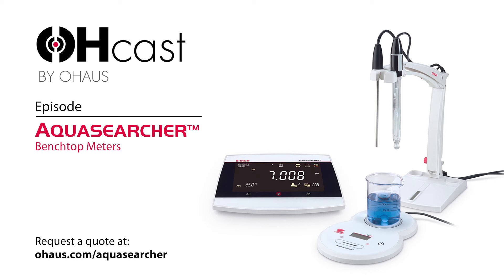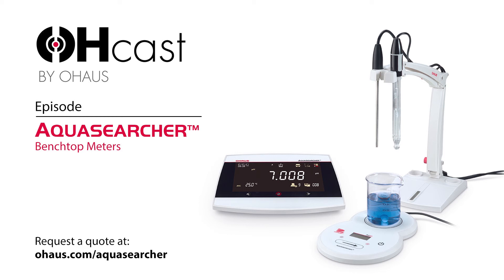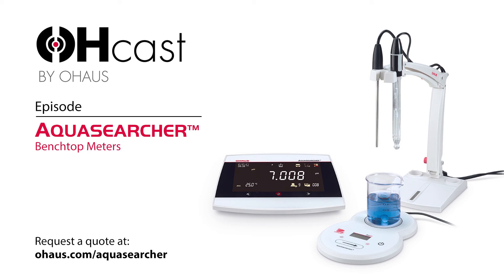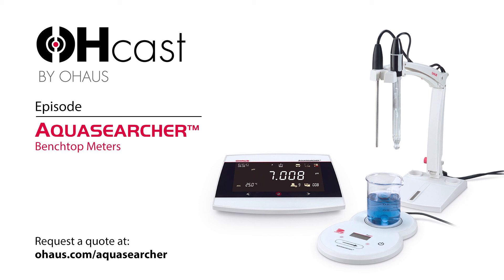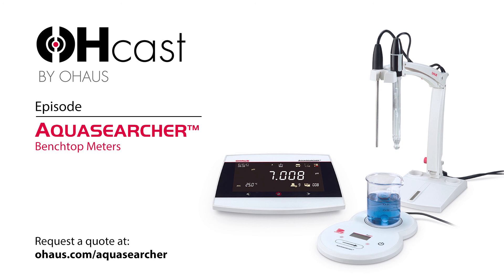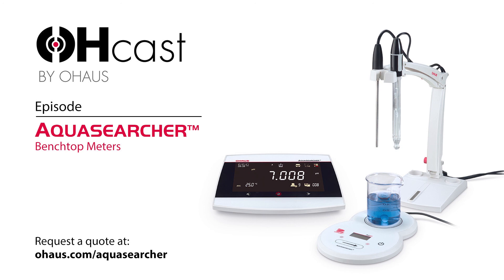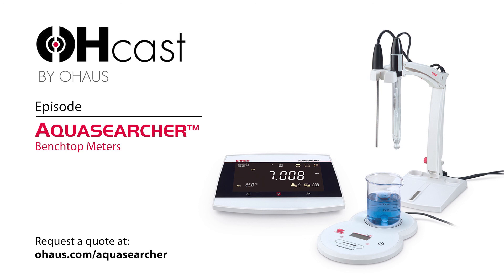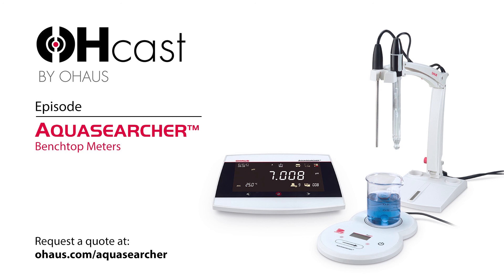OHAUS AquaSearcher (Podcast)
Peter Will, Marketing, Product Manager for Lab Equipment and Water Analysis Meters for the Americas at OHAUS, breaks down everything you need to know about the OHAUS AquaSearcher series. *Electrochemistry products aren’t available in the EU region*